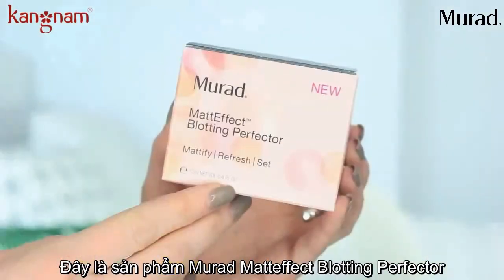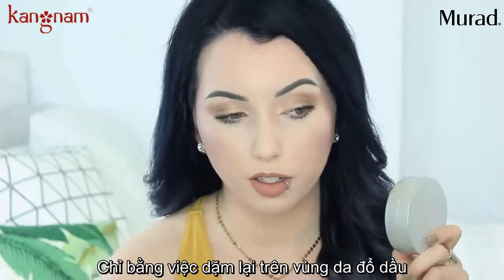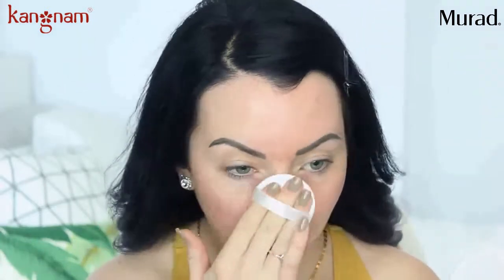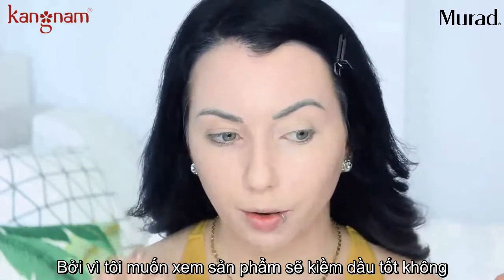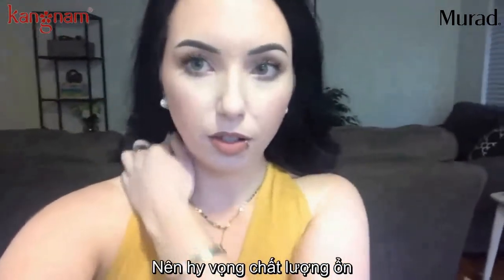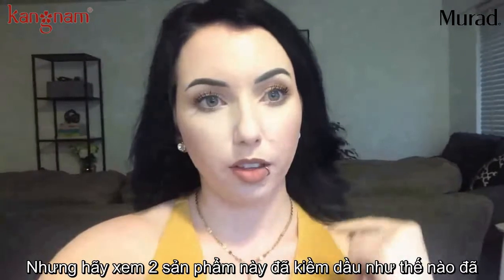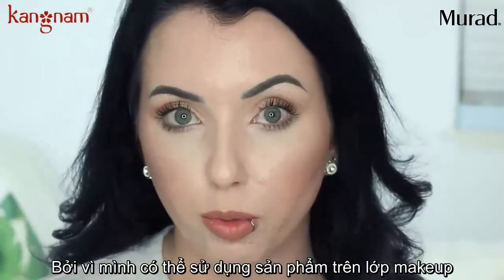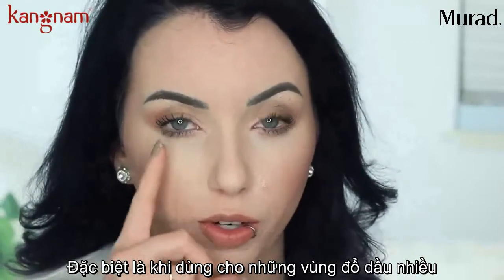Review Phấn nước hút dầu Murad Matteffect Blotting Perfector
Phấn nước hút dầu Murad sẽ giúp bạn giải quyết nổi ám ảnh này. Với thiết kế dạng nước chuyển thành phấn giúp da nhanh chóng dịu mát và tươi mới, mượt mà suốt ngày.